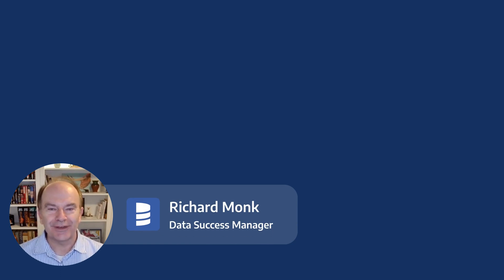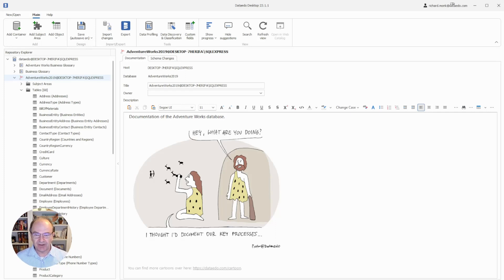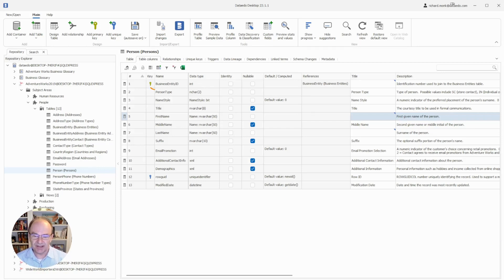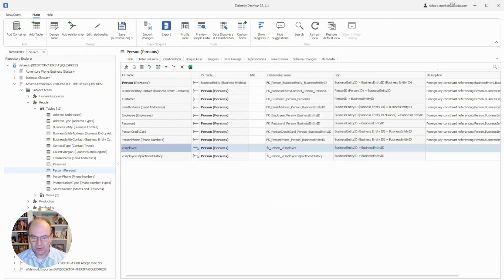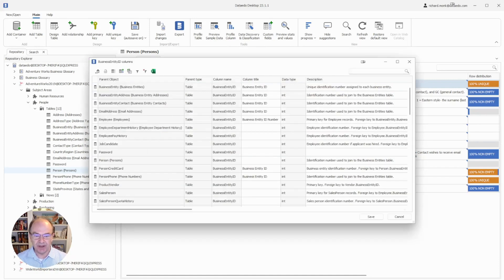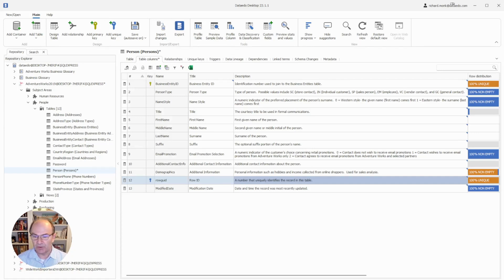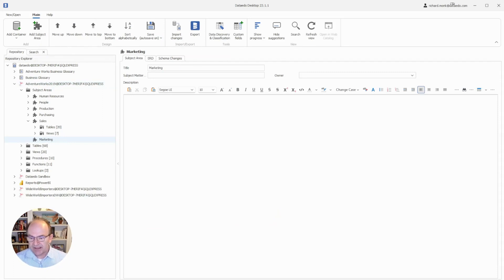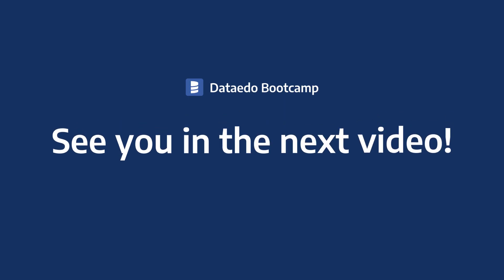Dataedo Bootcamp - #7 Data Dictionary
In this video, we’ll talk about the data dictionary. It contains metadata imported from your data sources (like column names) and metadata that you will add in Dataedo to make your data easier to understand (like descriptions or classifications). The data dictionary is where your users will go to get an in-depth understanding of your data and data systems. This comes with a warning though - your data dictionary will be only as good as the amount of effort you put into it. Dataedo will help you build it, but it can't do it all for you. Now let's see how it's done!